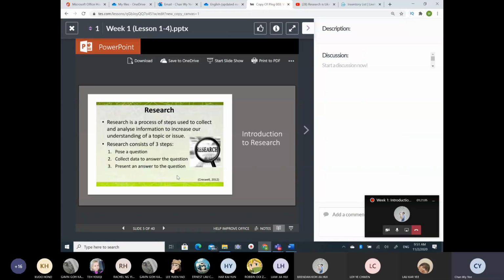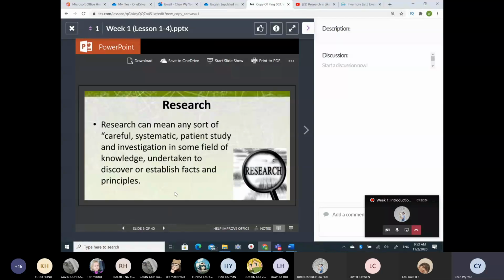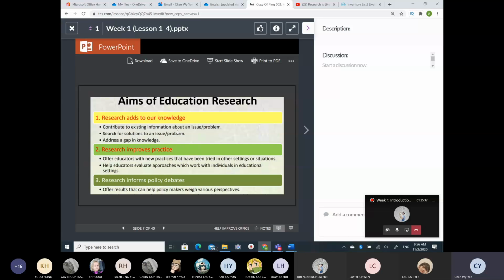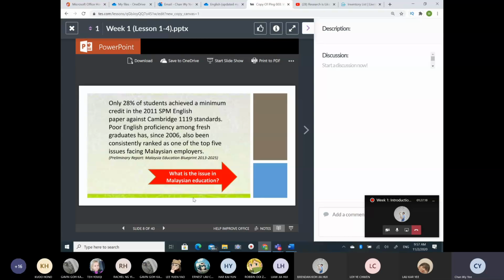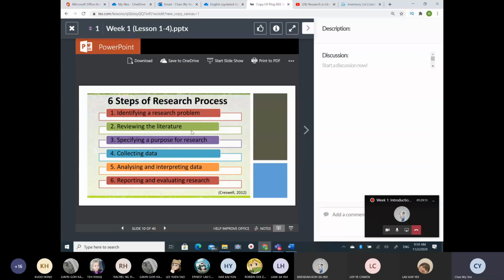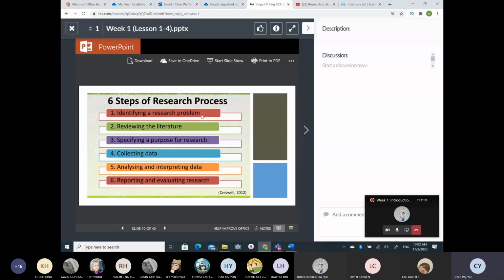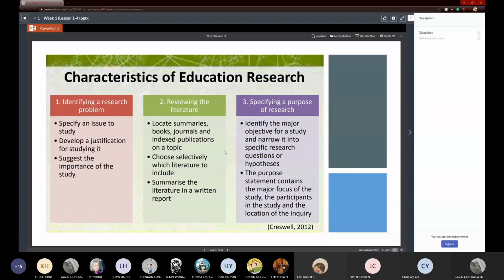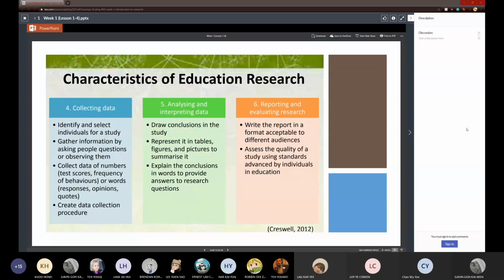PLNG003 Introduction to Research